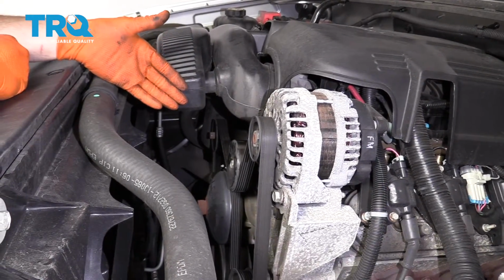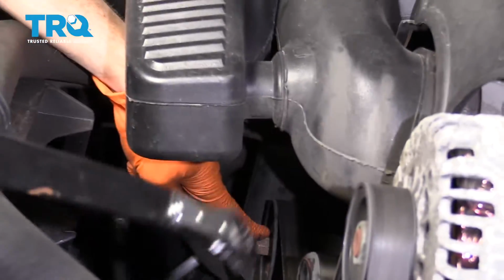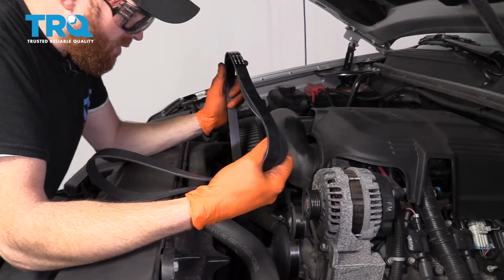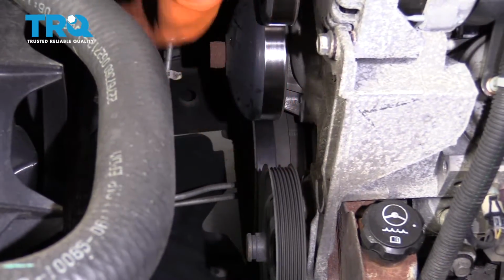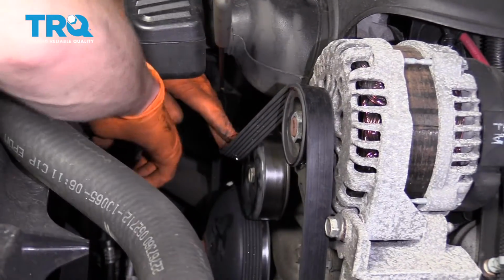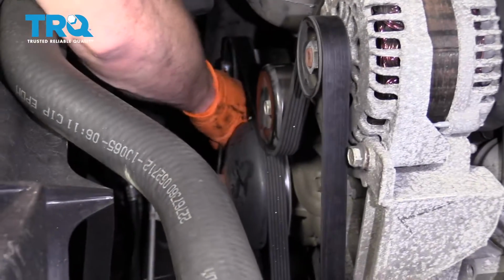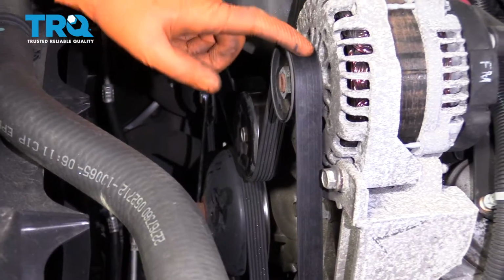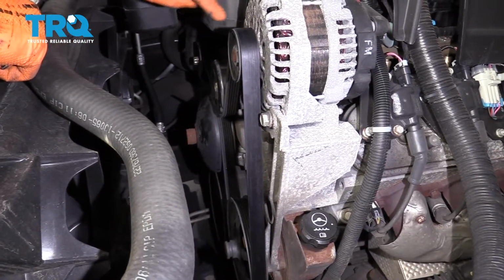How To Replace Serpentine Belt 2007-2014 Cadillac Escalade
If your serpentine belt is squealing, it's probably time to replace it. If you can see glazing, dry rot, or cracks on the belt, it's definitely time to replace it! This video shows you how to install a new serpentine belt in your 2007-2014 Cadillac Escalade (6.2L).

This repair was done on a 2013 Cadillac Escalade Luxury 6.2L Sport Utility 4-Door AWD Automatic and the process should be similar on the following vehicles:
2007 Cadillac Escalade
2008 Cadillac Escalade
2009 Cadillac Escalade
2010 Cadillac Escalade
2011 Cadillac Escalade
2012 Cadillac Escalade
2013 Cadillac Escalade
2014 Cadillac Escalade